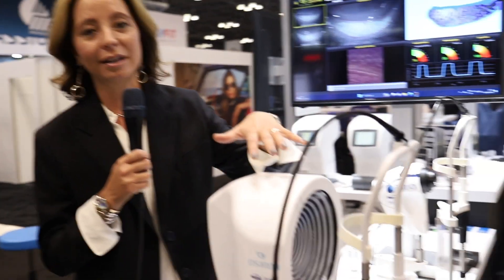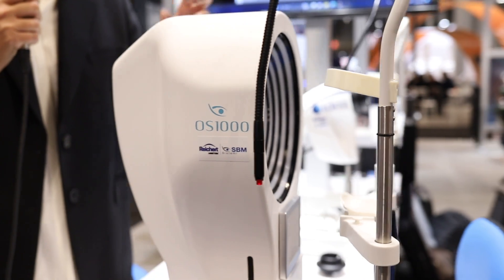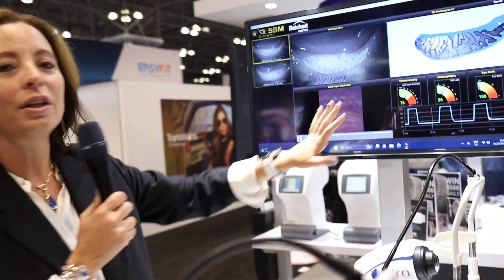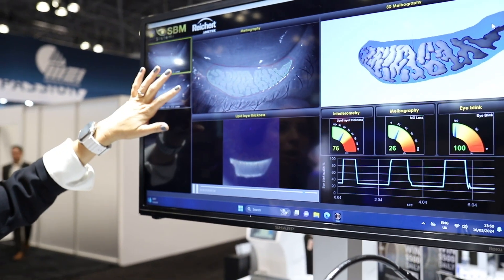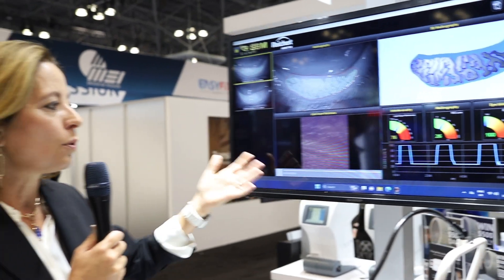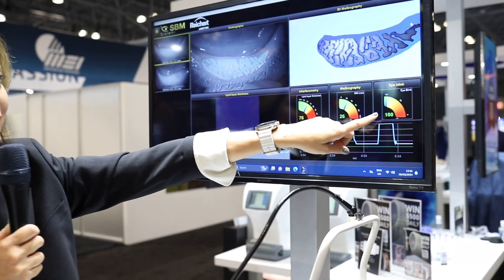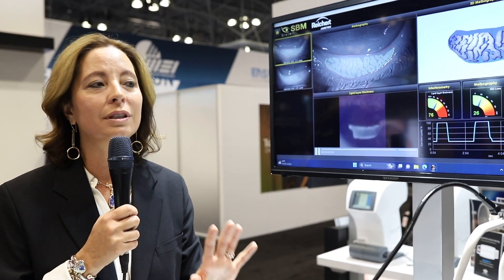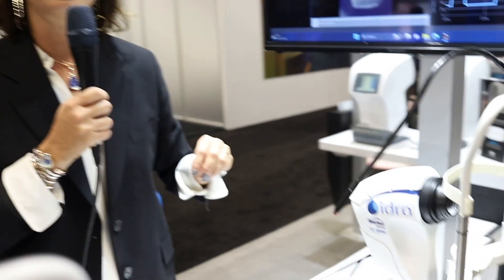April Jasper, OD, on Integrating Dry Eye Technology with Reichert OS1000 & Idra at Vision Expo East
Live from Vision Expo East in New York City, April Jasper, OD, shares her firsthand experience with integrating the Reichert Dry Eye Suite of evaluation and therapy devices into her practice. Whether the OS1000 Topographer with Dry Eye Evaluation, or the stand-alone Idra Dry Eye Workstation, both give an objective, fast, and incredibly comprehensive dry eye assessment all in just 2 minutes (for OS1000) and 30 seconds (for Idra).

The customizable test wizard guides you through all the necessary tests:
• Lipid Layer analysis
• Auto-Non-invasive breakup time
• Meibography
• Tear Meniscus
• Eye Blink detection and quality analysis
• 3D Meibography
• Blepharitis
• Bulbar Redness
• Efron/CCLRU/Jenvis
• Demodex
• Pupillometry

Ocular surface assessment technology can help practices increase operational efficiency, identify more dry eye disease (DED), and improve patient care.

• Dry Eye Disease (DED) is becoming more prevalent in the United States with an estimated 16 million Americans having been diagnosed with DED(1), but some reports indicate nearly half of all U.S. adults experience dry eye signs and symptoms(2).

• 33% of patients in eye care clinics present complaints of dry eye symptoms(1), impacting the quality of their day-to-day lives.

• Traditional methods of assessing DED can be time consuming, difficult to administer, uncomfortable for patients, and often provide subjective results which can lead to misdiagnosis.

References: (1) Farrand KF, Fridman M, Stillman IO, Schaumberg DA. Prevalence of Diagnosed Dry Eye Disease in the United States Among Adults Aged 18 Years and Older. Am J Ophthalmol 2017;182:90-8. (2) Adler R. Dry eye syndrome: Symptoms and causes. All About Vision, 2017.